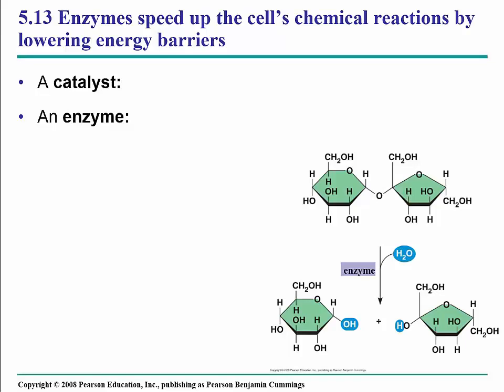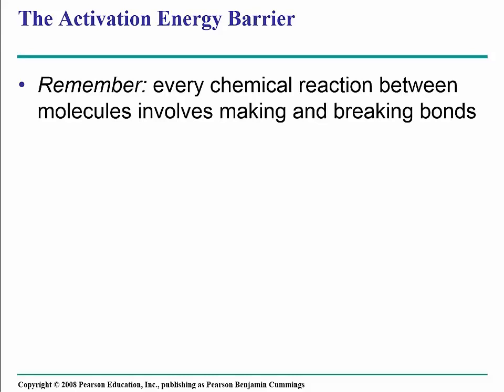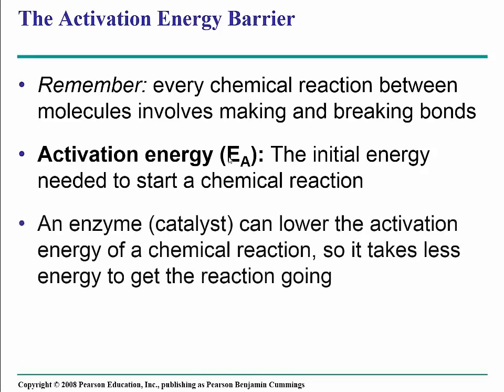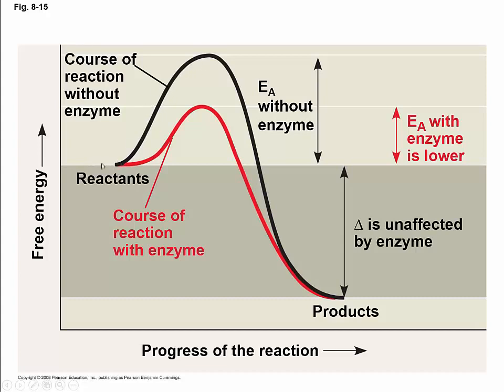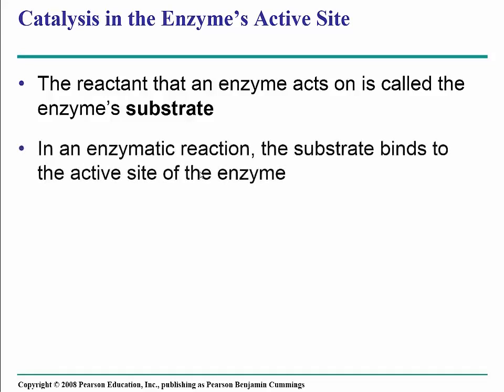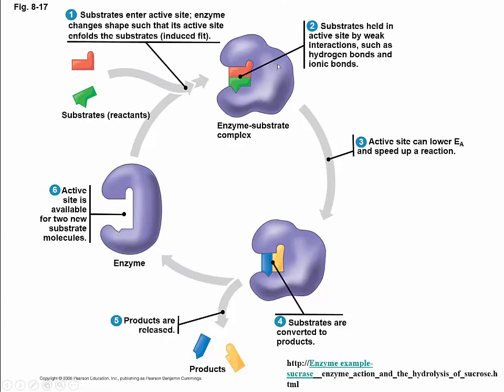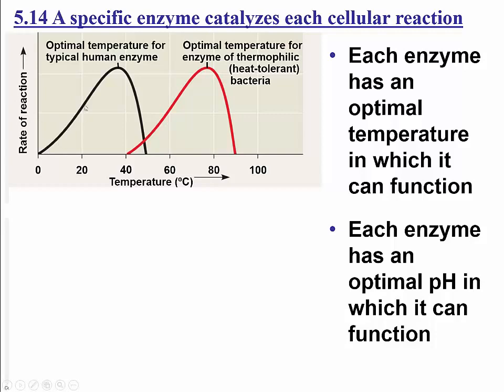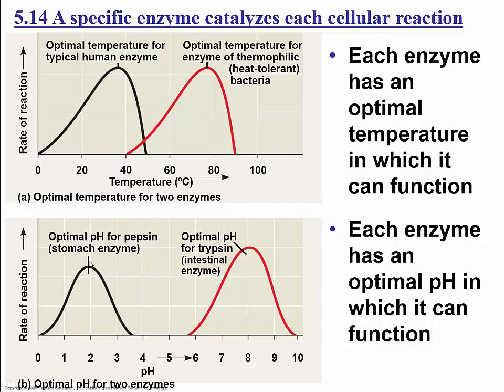BIO 106 and BIO 113 Enzymes prelab lecture